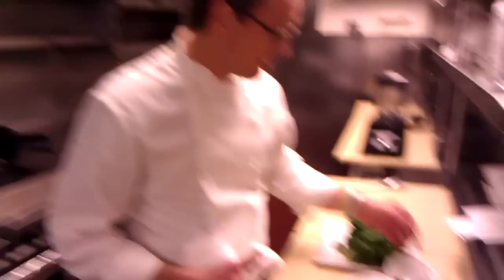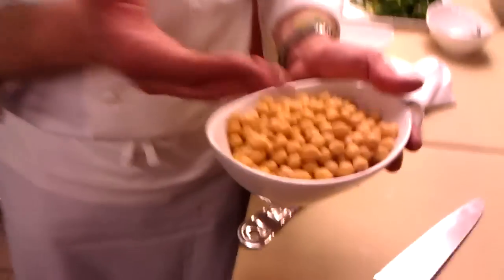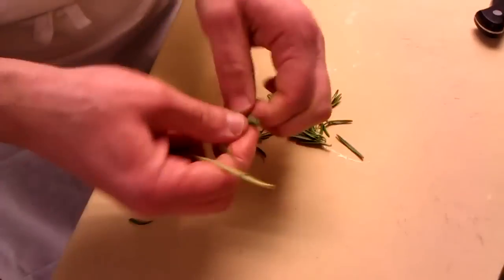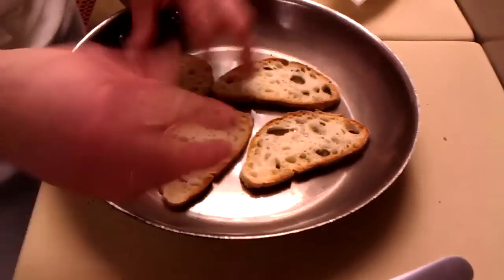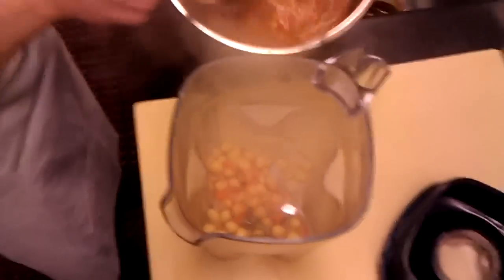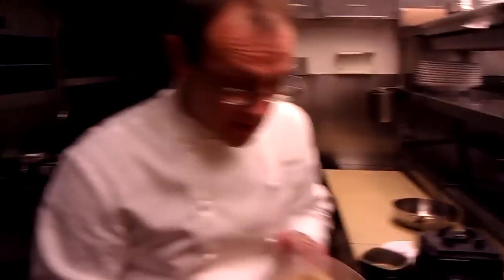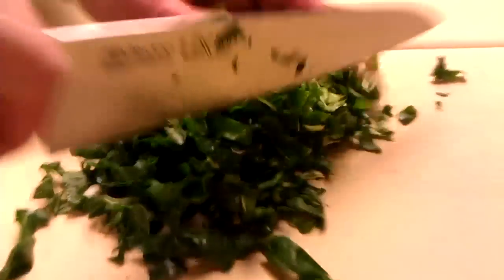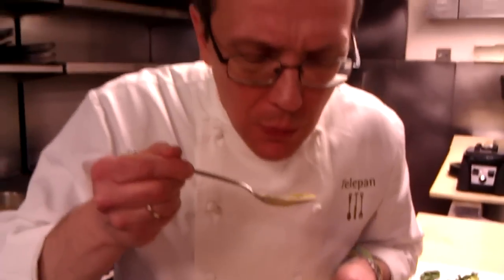Telepan TV - Chickpea Soup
Chef Bill Telepan celebrates winter with chickpea soup.